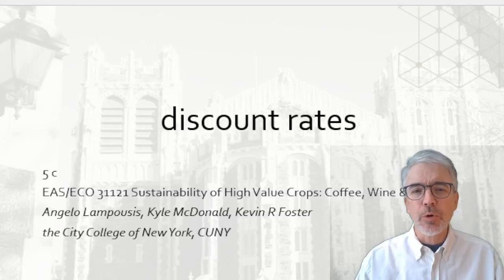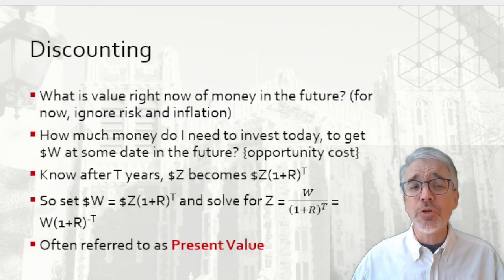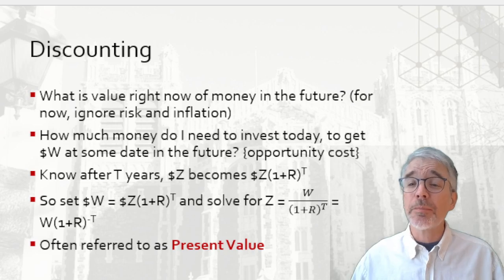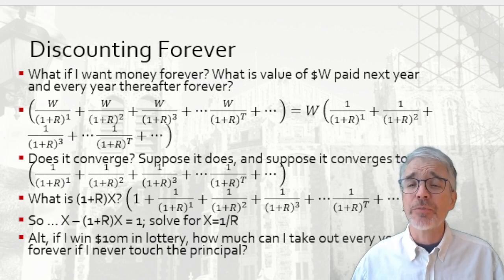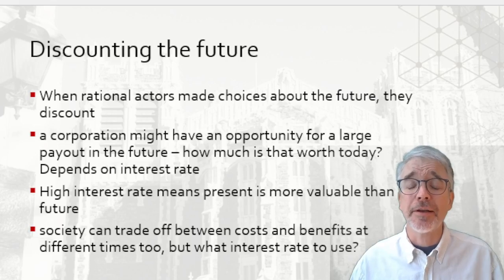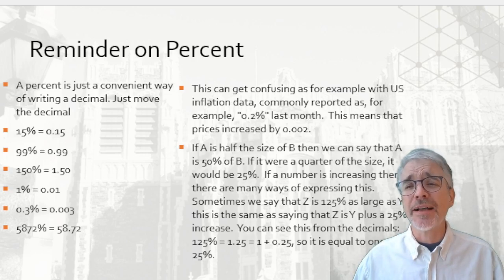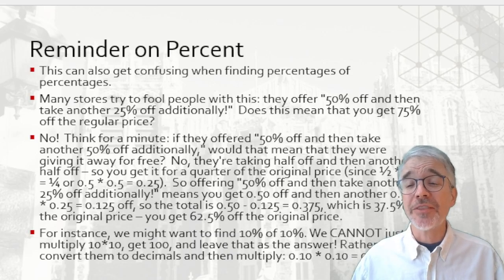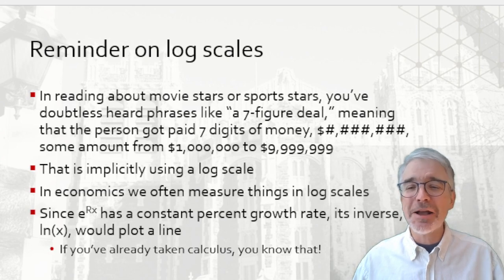COW L 5 c discount rates